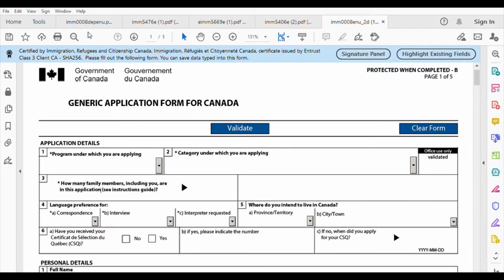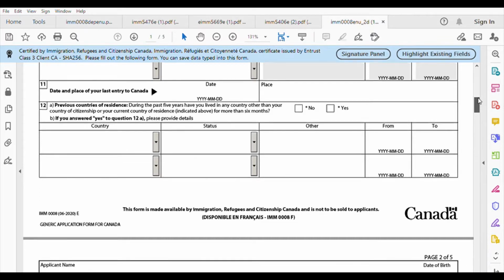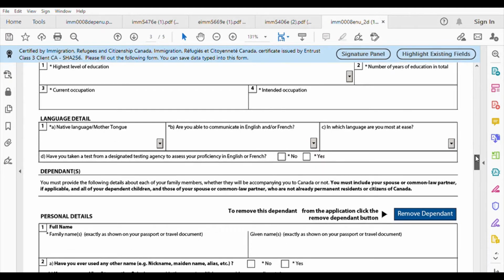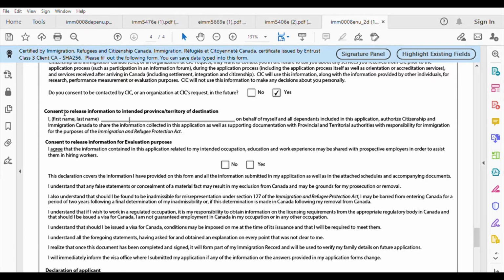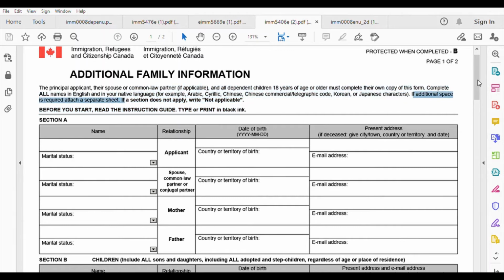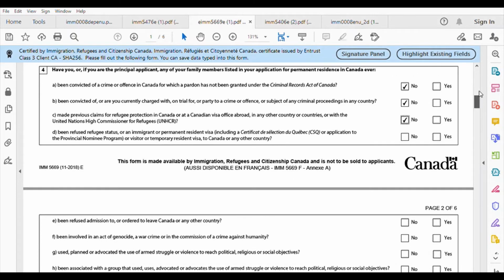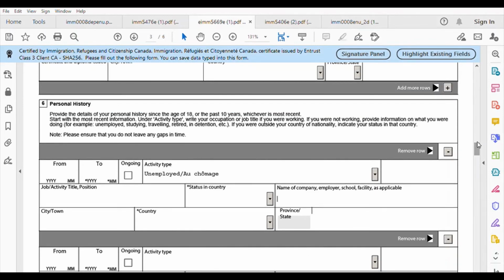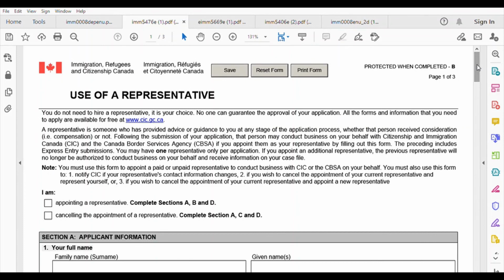FILL SPOUSE/PARTNER SPONSORSHIP CANADA FORMS (PRINCIPLE APPLICANT FORMS) IN DETAILS STEP BY STEP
Hello ,
This video help you to FILL SPOUSE/PARTNER SPONSORSHIP CANADA FORMS (PRINCIPLE APPLICANT FORMS) IN DETAILS STEP BY STEP.